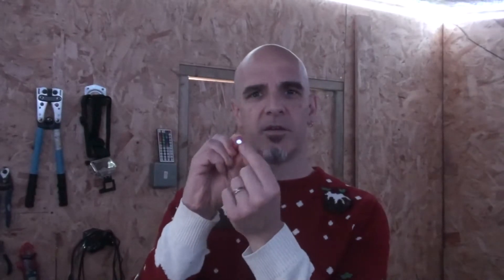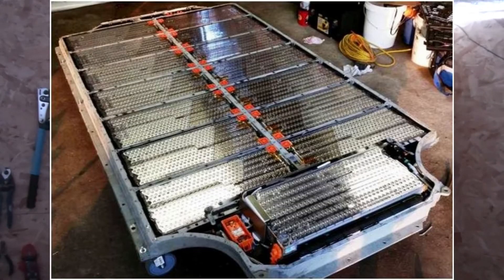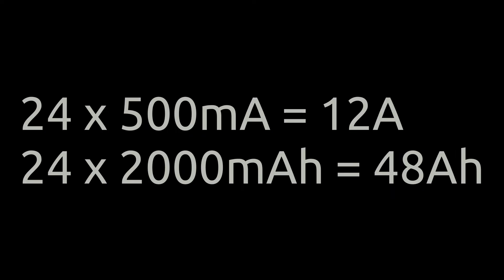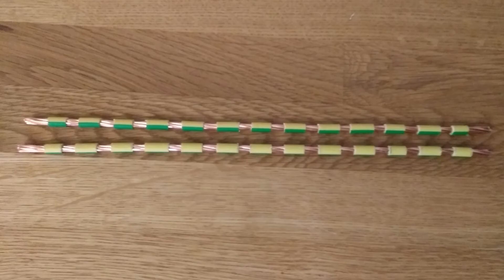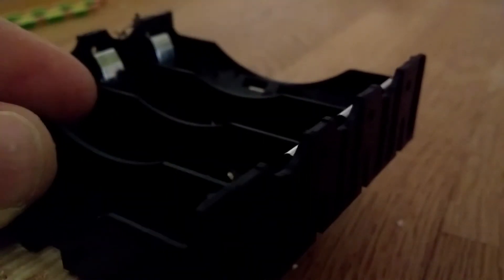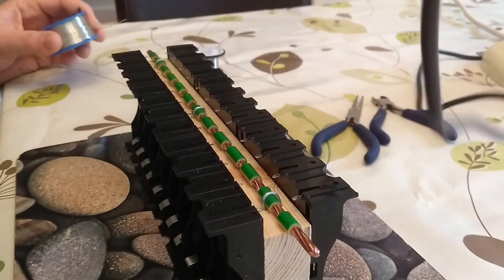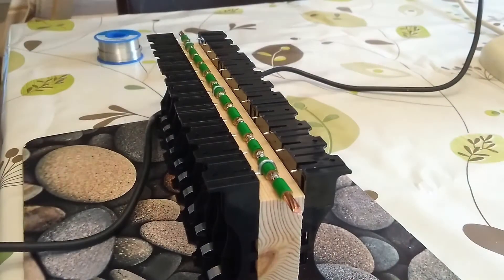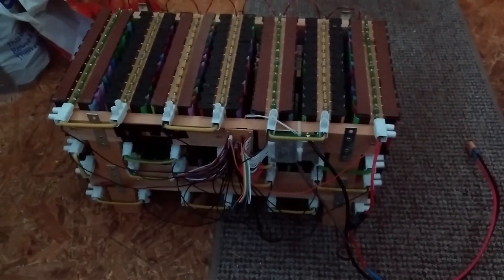Energy storage using old 18650 batteries, Episode 18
In this video I explain how I built a 2.4 kWh battery pack using old 18650 cells.